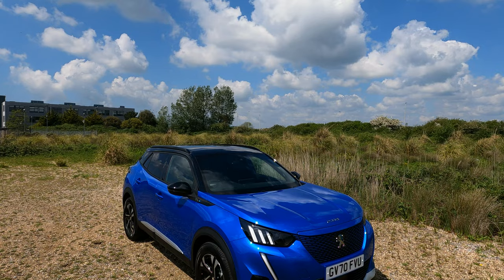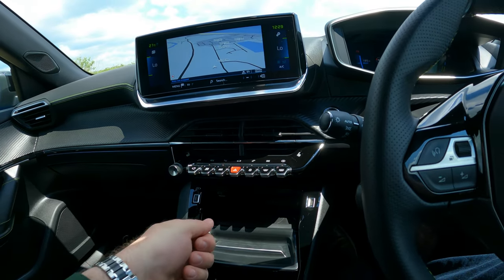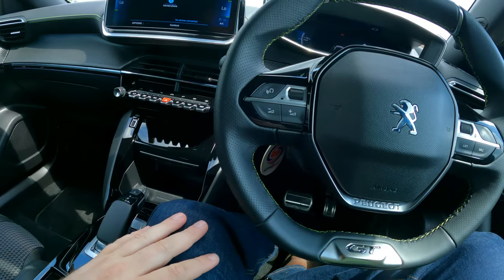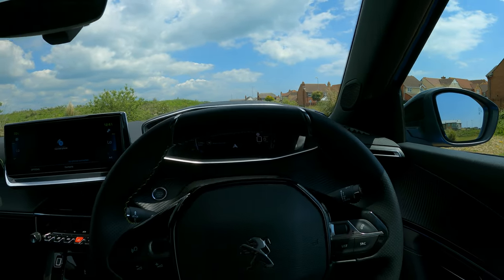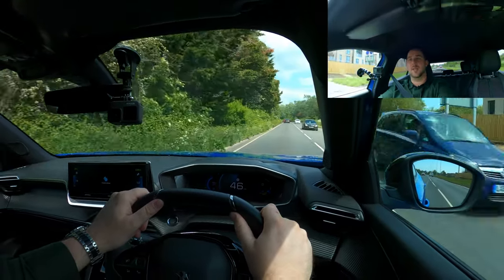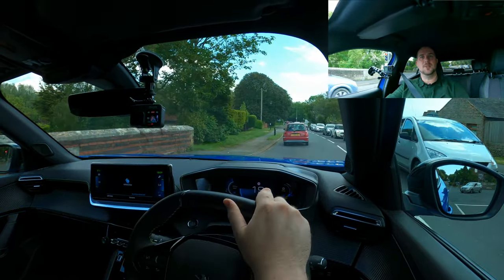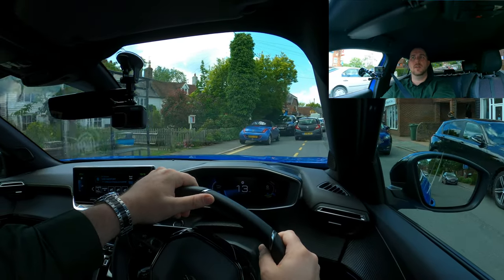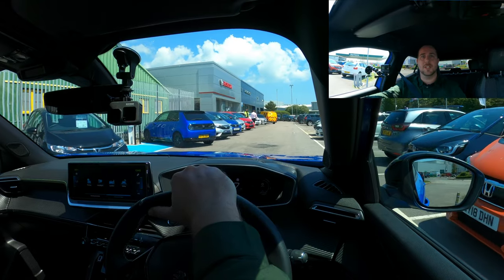Peugeot E-2008 Review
Hey Rev-viewers!!

This is the new microphone setup I'm using for those who asked

Today I have the pleasure of bringing you the full drive and review video for the all-new 2021 Peugeot E-2008 compact SUV!

The Peugeot E-2008 SUV all electric is a huge leap forward in terms of quality, comfort and economy, and the i-Cockpit from Peugeot is just incredible!

Join me on this in-depth drive and review video where to put this compact SUV to the test!

Massive thank you to Alastair and Yeomans Peugeot for providing the vehicle for review and should you wish to contact them details are below:

If you haven't already follow our instagram - rev.views Our Facebook is @revviews

Peace